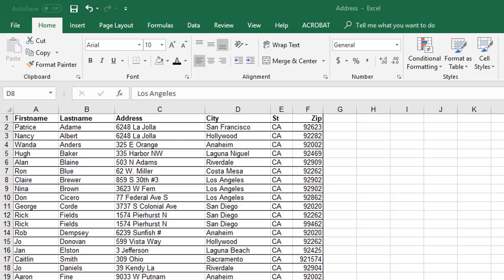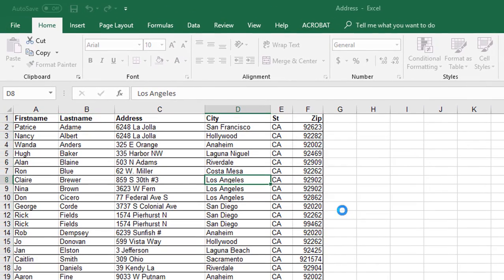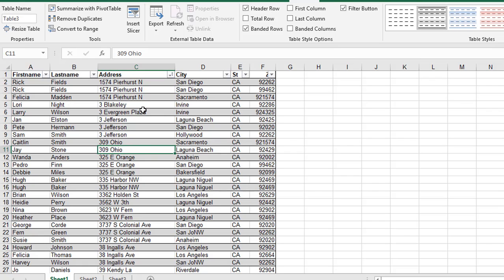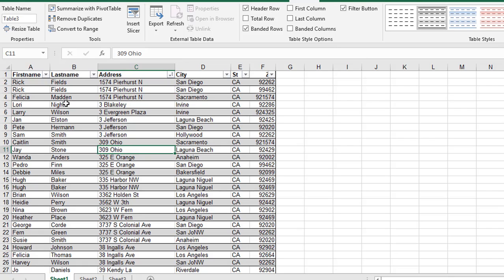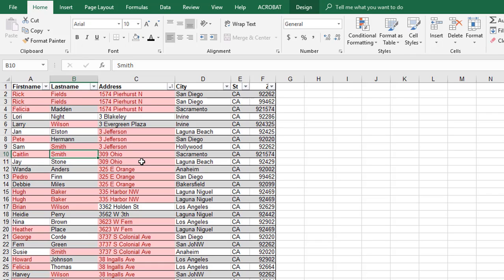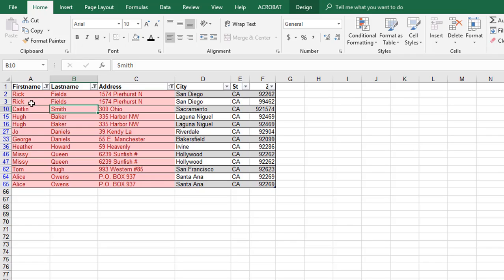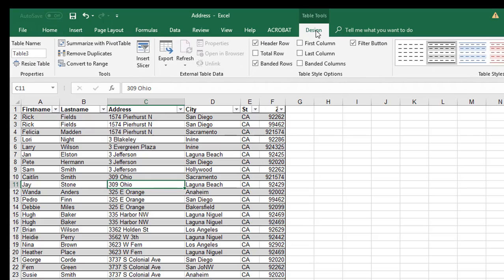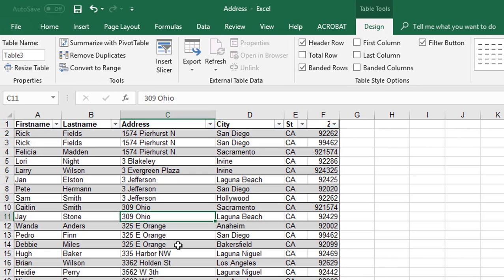How to Find and Remove Duplicates in an Excel List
Learn how to use Excel tools to find and remove duplicates from an Excel list.